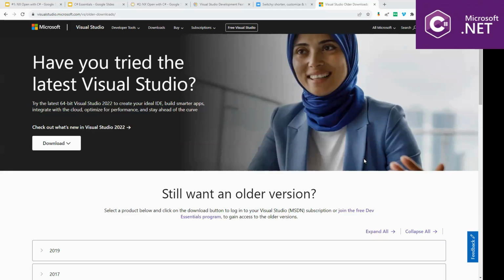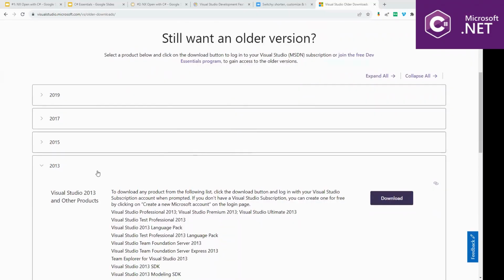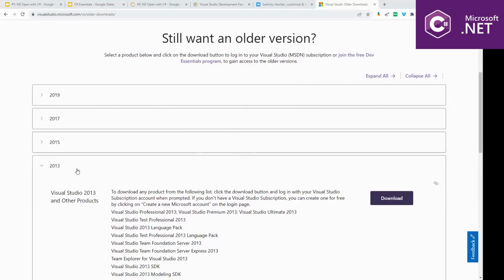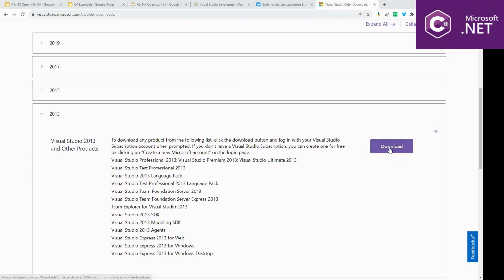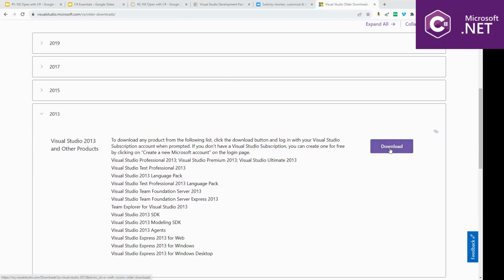Older Version Visual Studio Installation | CAD Development | .NET Programming